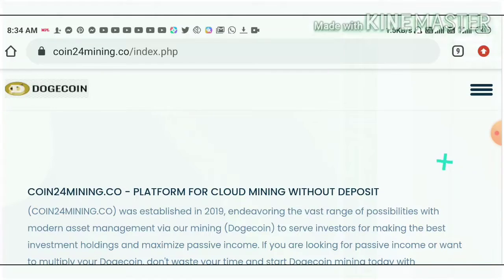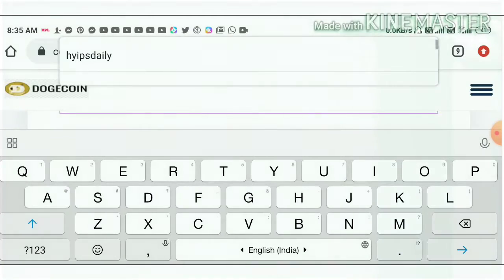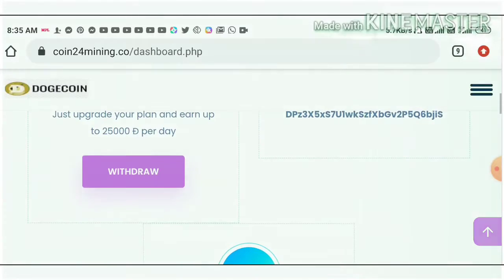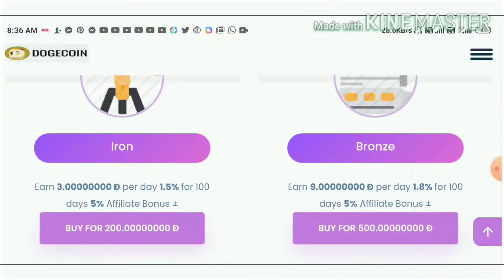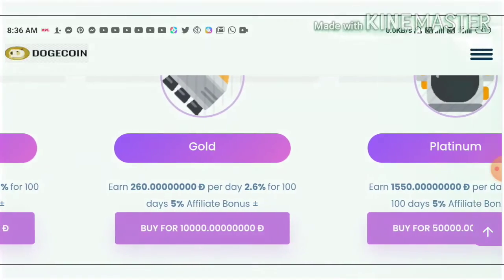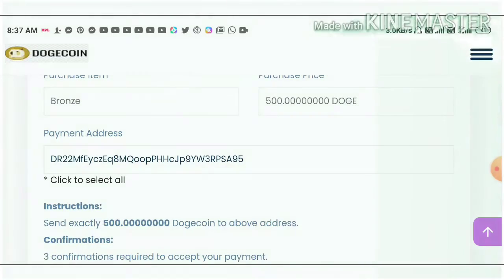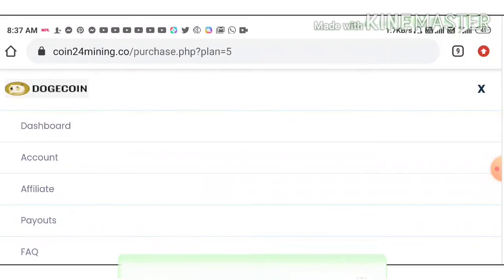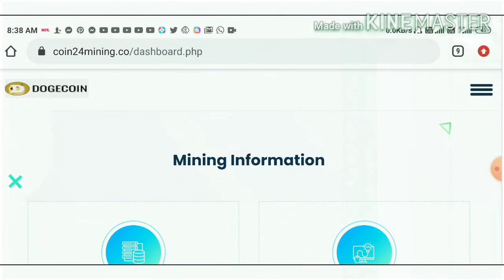New dogecoin mining site coin24mining.co! Make 1.5% to 5% profit daily for 100 days. Min: 200 doge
Hyip Sites,
hyips daily,
hyip investment sites 2019,
hyip monitor,
 hyip review,
Hyip support,
hyip website
allhyip
online investment
hyip scam
investment opportunities
bitcoin investment
best investments
forex investing
top hyip monitors
investment funds
investing
top 10 hyip
btc hyip
gold investment
hyip investment plan
hyip companies
hyip strategy
investment that pays daily profit
hyip script
good hyip
hyip new
paying hyip
newhyip
best paying hyip programs online
hyipforum
legit hyip
hyip monitoring
legitimate hyip programs
hyips monitor
btc investment
hyip 2019
allhyipmonitors
trust hyip
hyip list
non hyip investment programs
hyip review